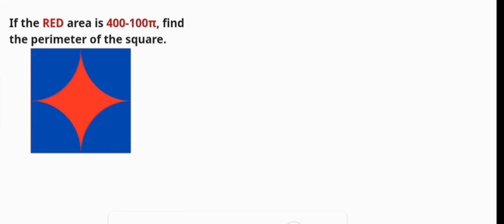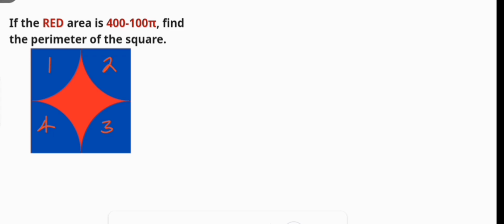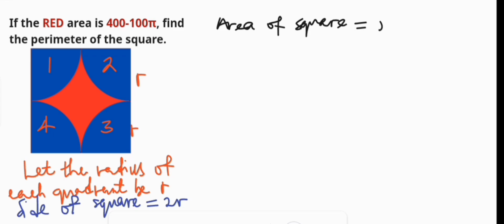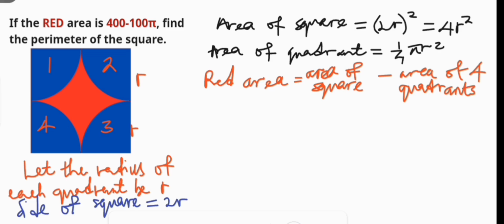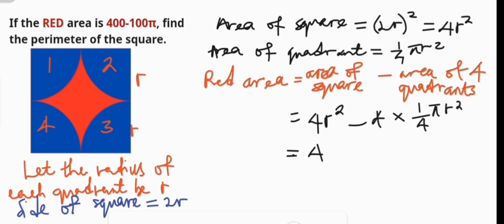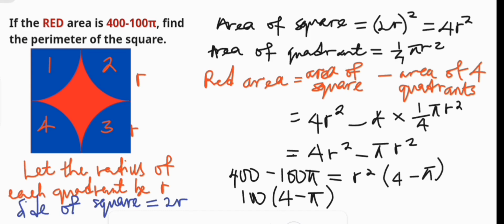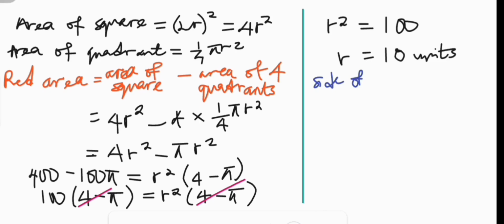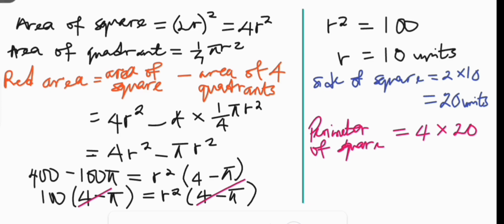Find the Perimeter of the Square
In this video, the RED area is given as (400-100π), and the perimeter of the square is to be calculated.

The figure is a square with four quadrants at its corners. I represented the radius of each quadrant with a letter and expressed the length of the side of the square in the same letter. This makes it easier to get the length of the side of the square, hence its perimeter.

Enjoy the 5 minutes solution to the problem in this maths tutorial.